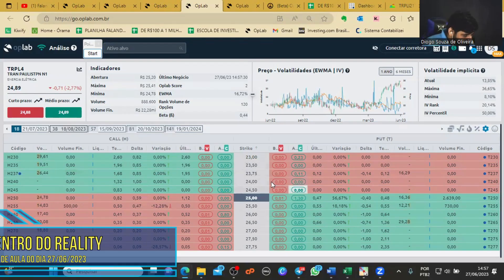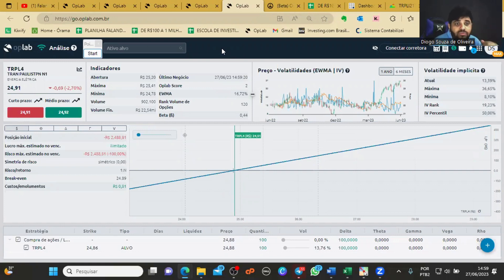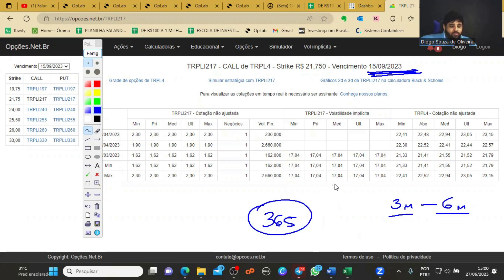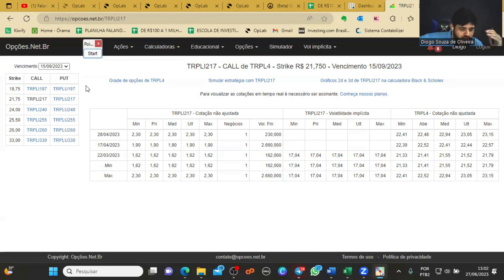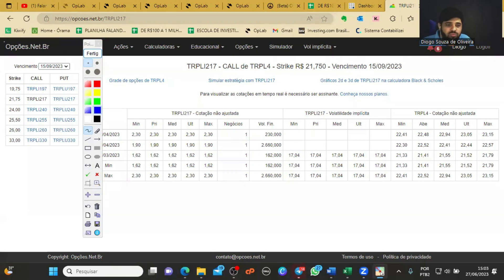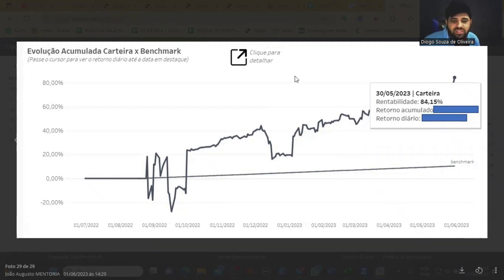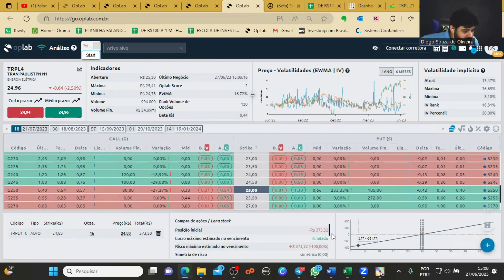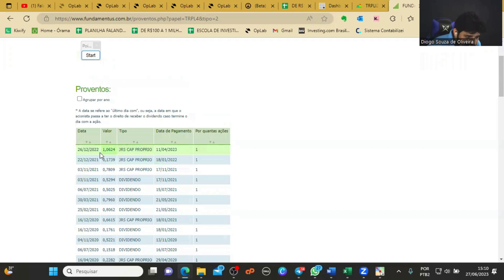Conheça por dentro o Reality DE R$100 A 1 MILHÃO!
Neste vídeo exclusivo, trago um trecho de uma das aulas incríveis do nosso programa. Aqui, você terá acesso aos bastidores do Reality e poderá conferir todo o conhecimento e estratégias que compartilhamos com os participantes.

Descubra como estamos firmes num jornada para transformarmos R$100 em R$1 MILHÃO, operando com Opções de forma inteligente e estratégica. Aprenda comigo e com nossa comunidade de investidores engajados e motivados a alcançar o sucesso financeiro!

Se você deseja ampliar seus conhecimentos e potencializar seus investimentos, está na hora de se juntar a nós! Não perca mais tempo, clique no link abaixo para saber mais e garanta sua vaga no Reality DE R$100 A 1 MILHÃO.

Venha fazer parte dessa jornada transformadora e conquiste a independência financeira! Estude, pratique e alcance resultados extraordinários junto conosco.

Não deixe essa oportunidade escapar! Clique agora mesmo e comece sua trajetória rumo ao sucesso financeiro.